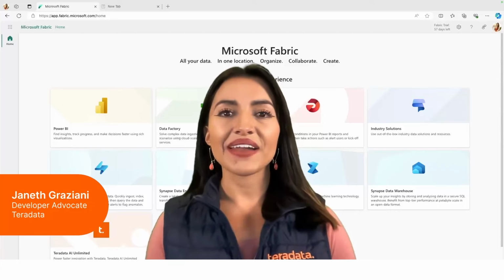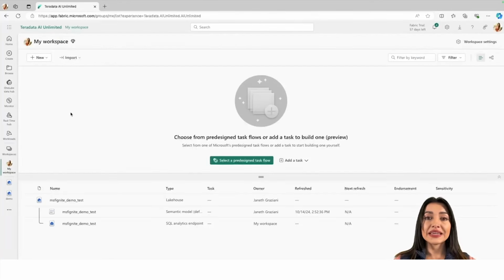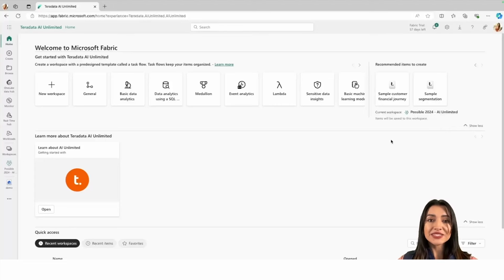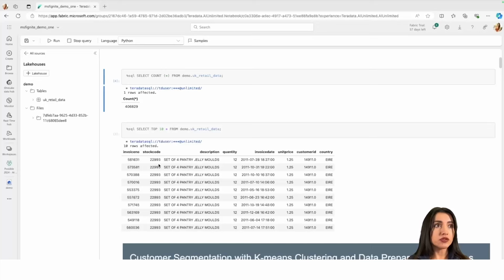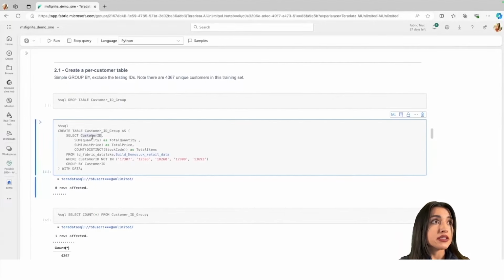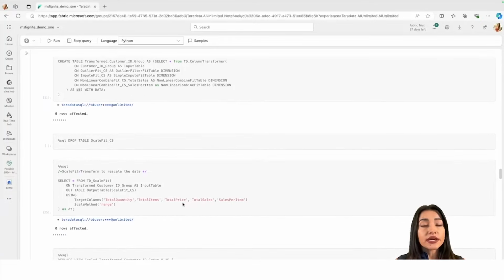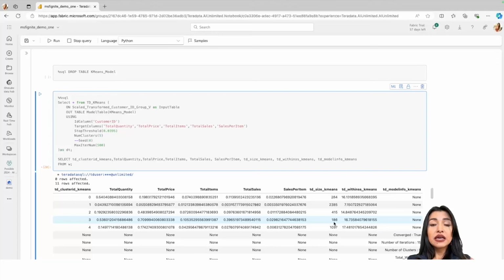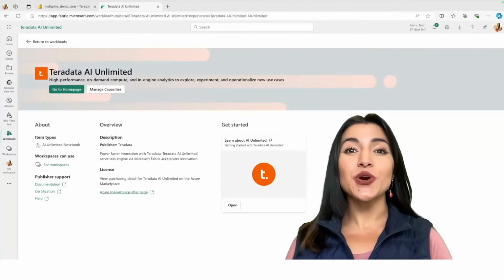Accelerate AI/ML development with AI Unlimited on Microsoft Fabric | ODFP995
Join Janeth Graziani, Developer Advocate at Teradata, as she explores Teradata’s AI Unlimited Workload on Microsoft Fabric and shares how AI Unlimited empowers data analysts, engineers, and scientists to experiment, test, and deploy innovation fast, securely, and cost-effectively! AI Unlimited is available in preview on Microsoft Fabric and via Azure Marketplace.

𝗦𝗽𝗲𝗮𝗸𝗲𝗿𝘀:
 * Janeth Graziani

ODFP995